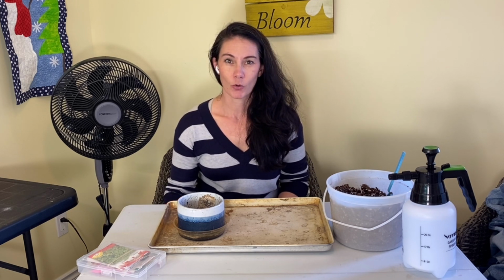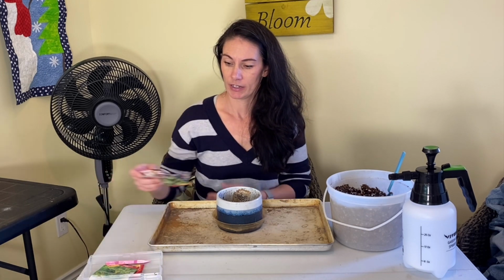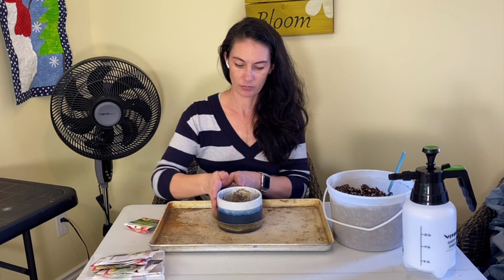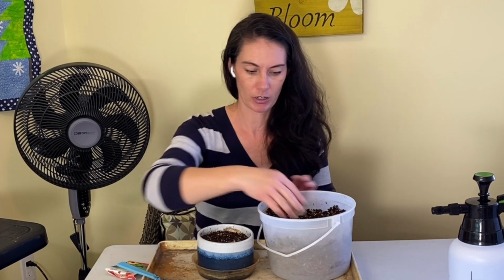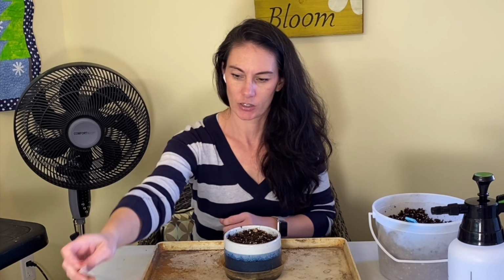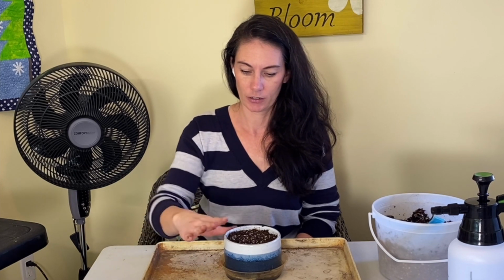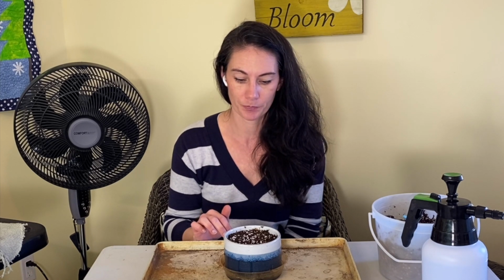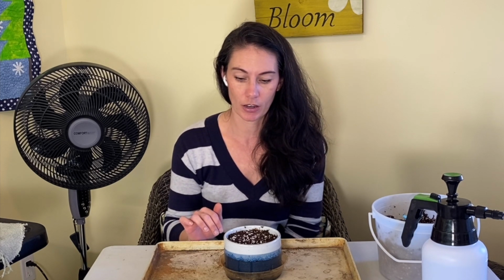Growing Lettuce Indoors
During the cold winters of Saskatchewan, Canada, it is nice to still be able to grow some fresh food. I like growing lettuce  because it is very easy to grow indoors, grows quickly, and takes up very little space.